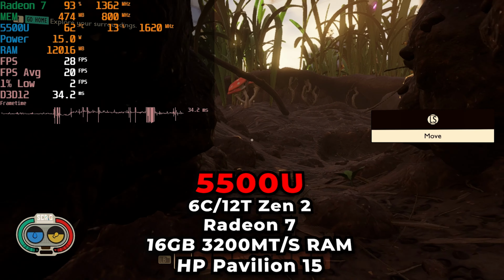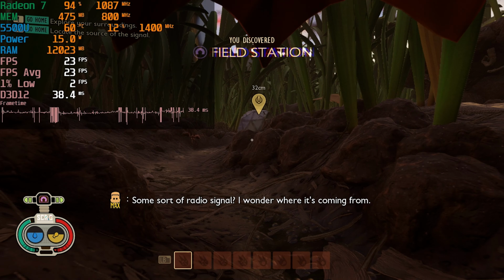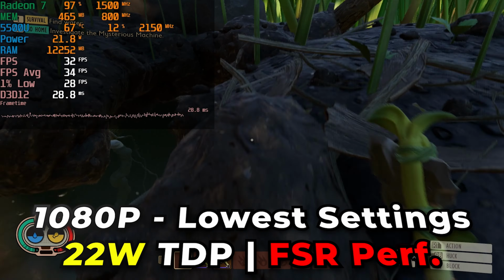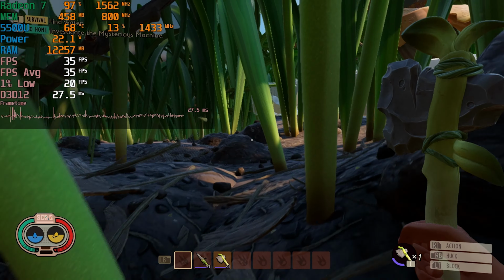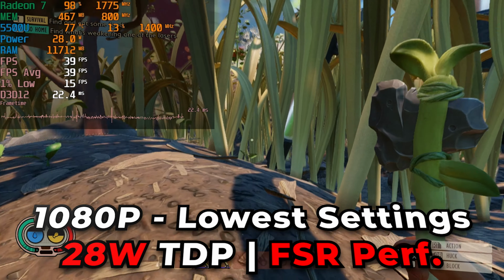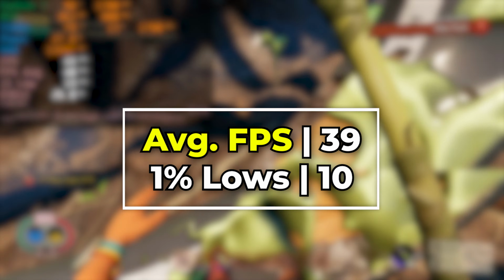Grounded | FSR 2.0 1080P Ryzen 5 5500U Radeon 7 Graphics 16GB DUAL CHANNEL RAM Performance AMD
ETH - 0x8C6AC24C89124bBFB946cdffE309fA14A2f4Ceb5

Testing out Grounded running on the AMD RYZEN 5 5500U Mobile APU running at 15W, 25W and 30W TDP. This is tested in an HP budget laptop with 16GB of DUAL CHANNEL 3200Mhz DDR4 RAM.